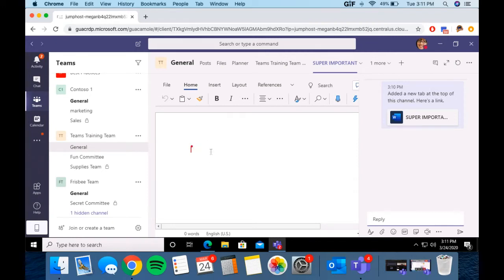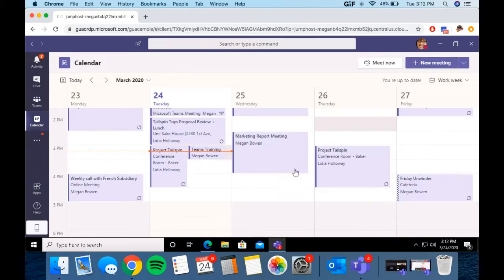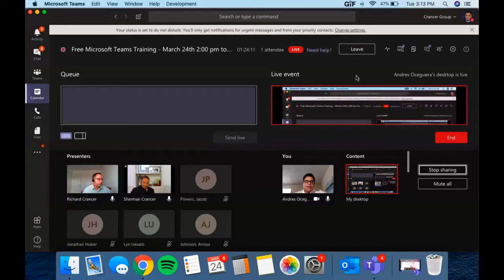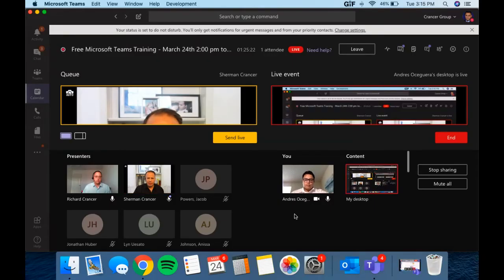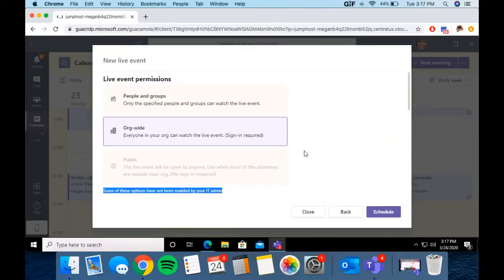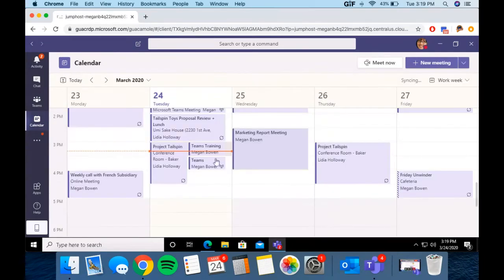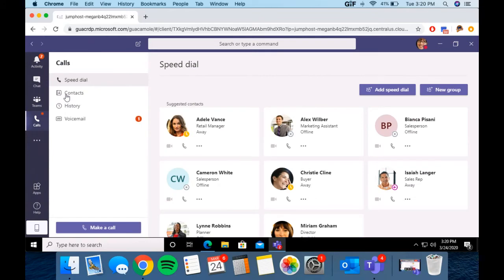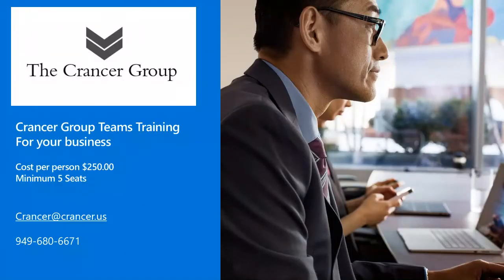#6 Free Teams Training Calendar, Scheduling Meetings, Live Event and Teams Calling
# 6 and final installment where we take a tour of the Calendar, how to schedule regular meetings, how to use the new Teams Live Event, and Teams Calling. We finish with a few great questions from the attendees.